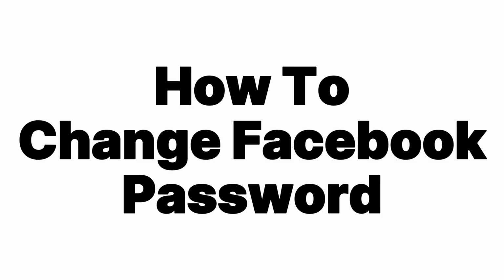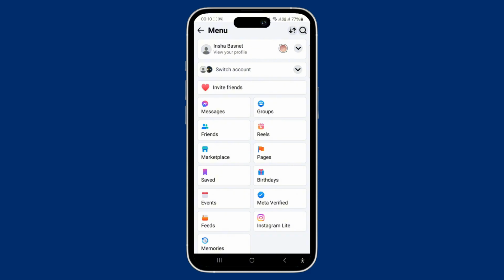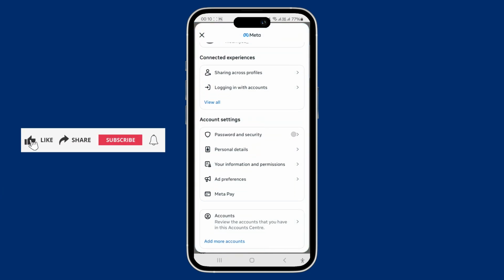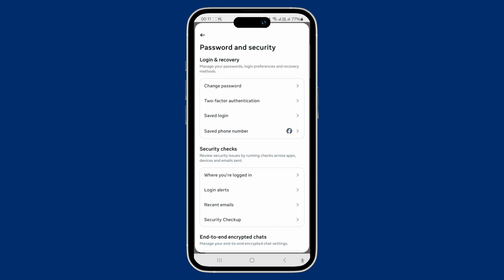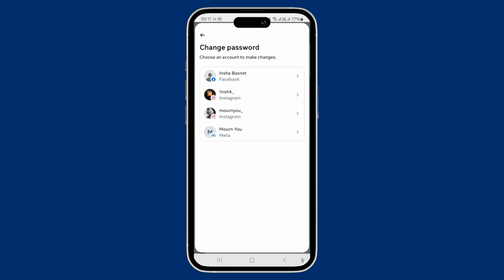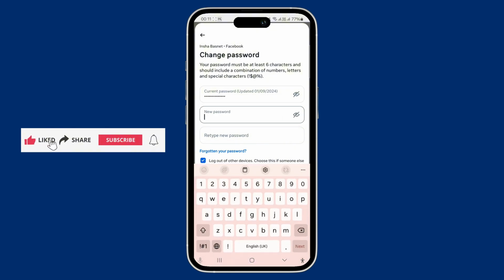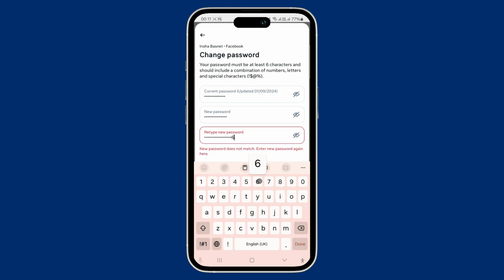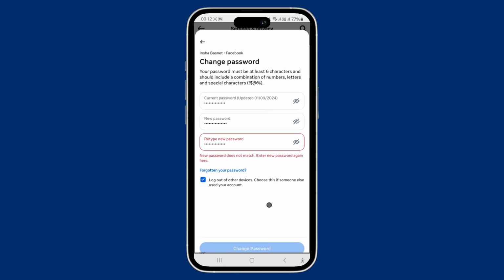How To Change Facebook Password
Want to update your Facebook password for security or personal reasons? 🔒📱 This simple and updated 2025 guide will show you how to change your Facebook password step-by-step on both mobile and desktop. Protect your account from unauthorized access and keep your information secure!

What You’ll Learn in This Video:
✅ How to change your Facebook password from the Facebook app
✅ How to update your password on a computer
✅ Tips to keep your Facebook account safe in 2025
✅ How to enable extra security features like 2FA

Whether you’re updating your password for safety or recovering access, this tutorial makes the process quick and easy.

📌 Chapters:
⏱ 0:00 - Introduction
⏱ 0:10 - How To Change Facebook Password (Mobile & PC)